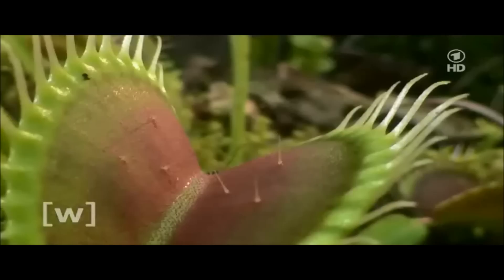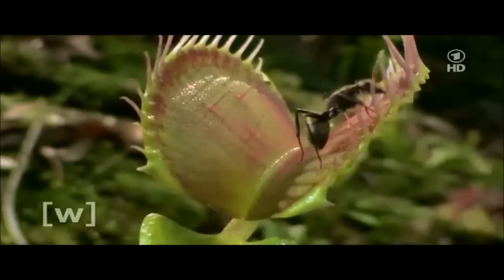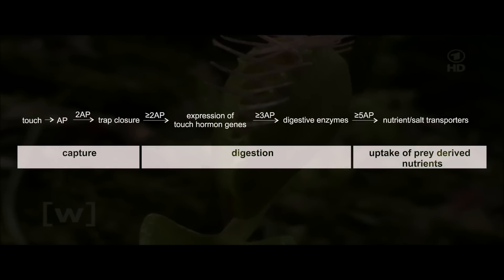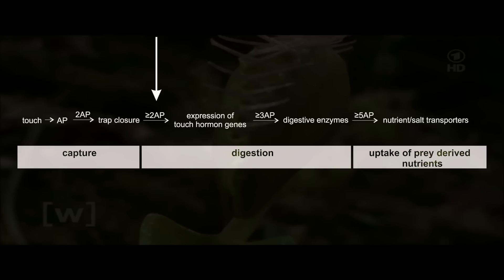Carnivorous Plant Counting Prey/ Curr. Biol., Jan. 21, 2016 (Vol. 26, Issue 3)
Carnivorous plants live on nutrient-poor habitats. To survive such conditions, these plants dependent on animal food. In this video abstract, Böhm et al. show that the Venus flytrap, a plant that hunts animals, counts the number of contacts with a future prey and translates them into capture and mining of the animal food stock.

Jennifer Böhm, Sönke Scherzer, Elzbieta Krol, Ines Kreuzer, Katharina von Meyer, Christian Lorey, Thomas D. Mueller, Lana Shabala, Isabel Monte, Roberto Solano, Khaled A.S. Al-Rasheid, Heinz Rennenberg, Sergey Shabala, Erwin Neher, and Rainer Hedrich (2016). The Venus Flytrap Dionaea muscipula Counts Prey-Induced Action Potentials to Induce Sodium Uptake. Curr. Biol. 26.